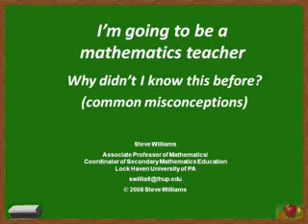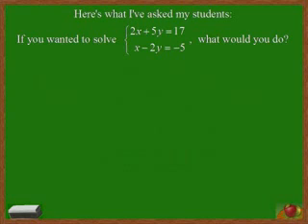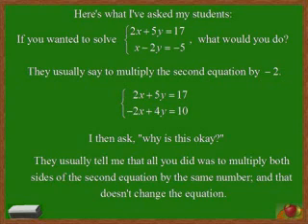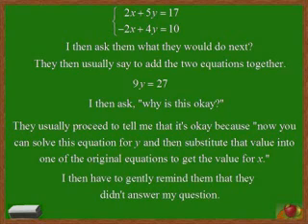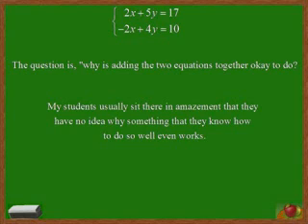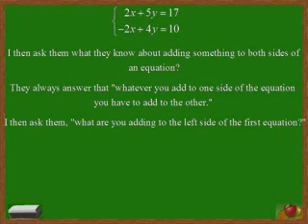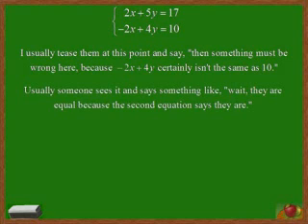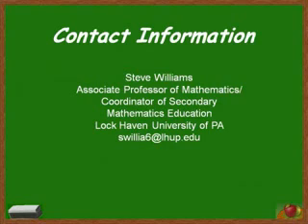Why does the elimination method work?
TeacherTube User: Steventwilliams

This video explains why the elimination method for solving systems of equations actually works.